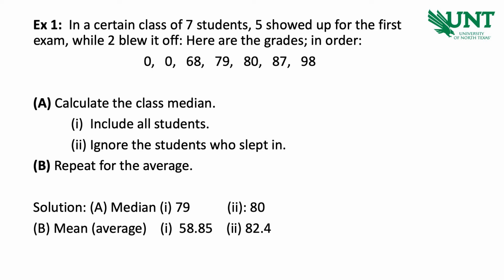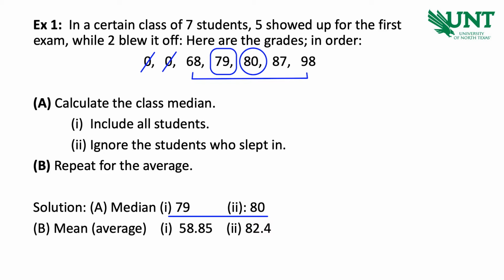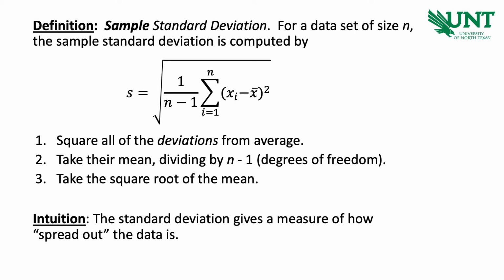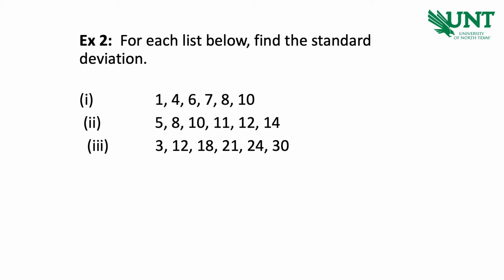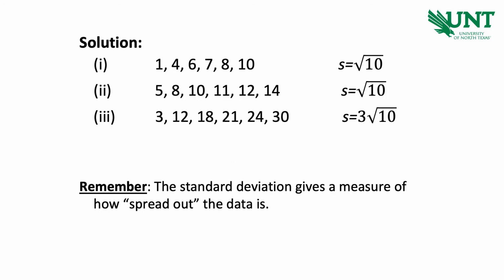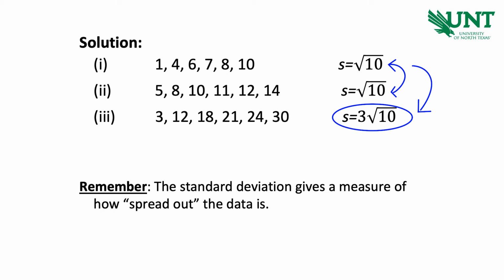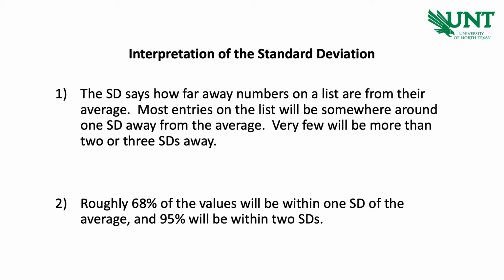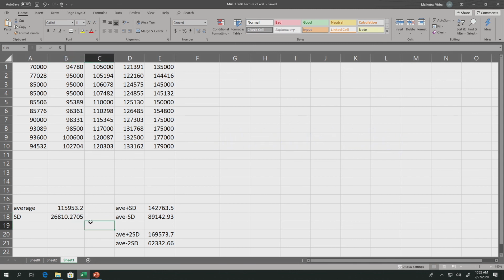Mean and Standard Deviation | Module 2